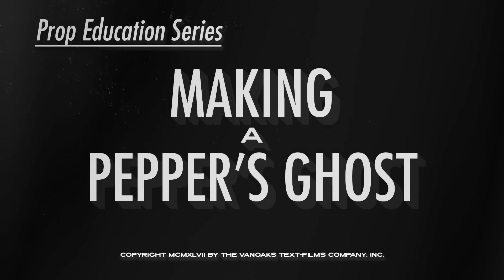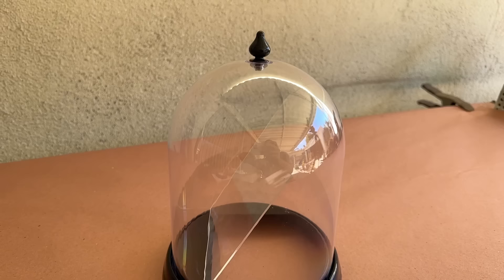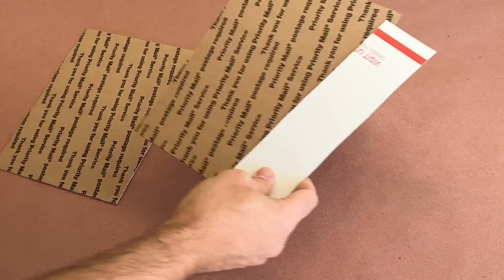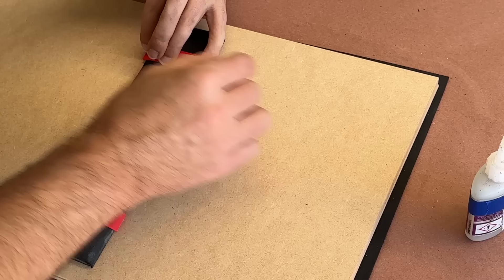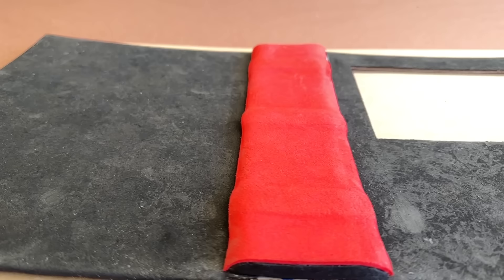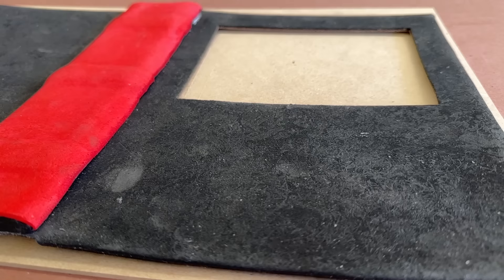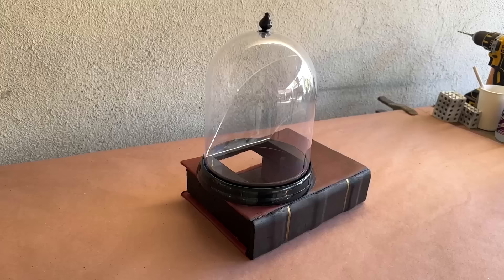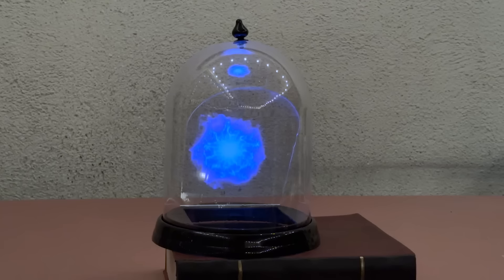DIY Pepper's Ghost in a Jar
As a fan of Disney's Haunted Mansion, I've always wanted to try and recreate the Pepper's Ghost effect. It's the way they create the ghostly dancers in the ballroom scene. So in this video, I'm going to scale it down and fit it into a bell jar. As an added bonus, I'll build a fake book from cardboard to hide the "ghosts."